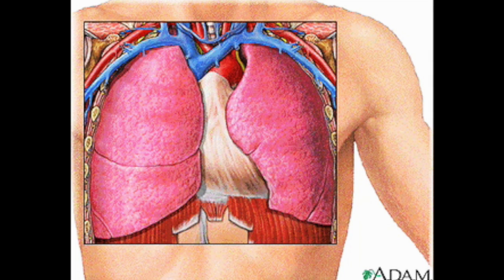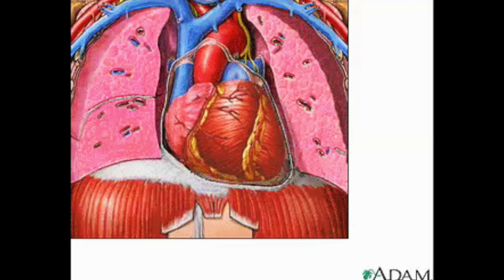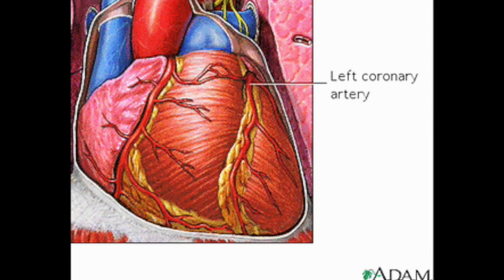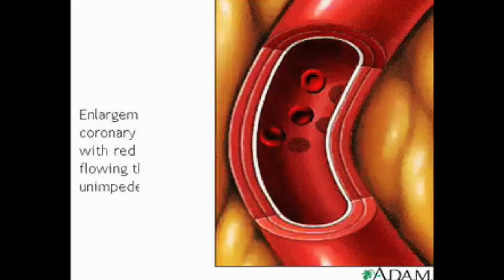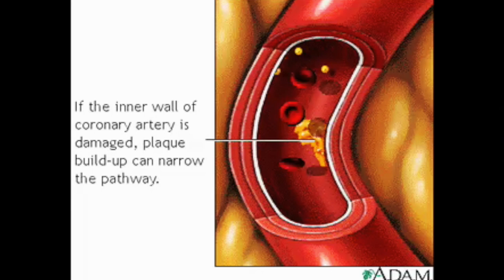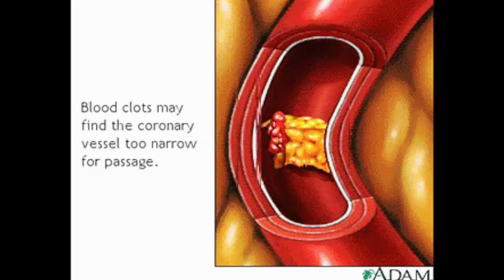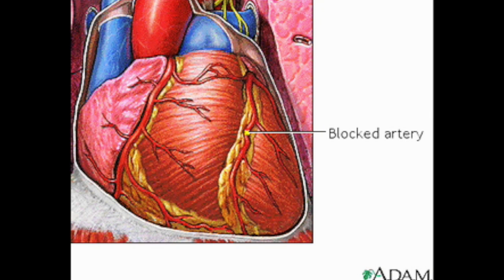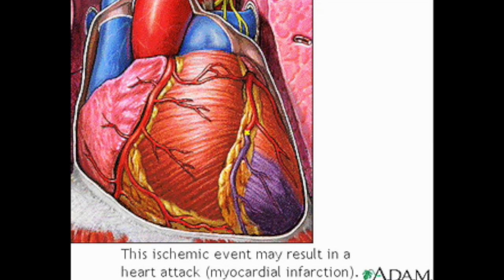Coronary Artery Disease (CAD) Animation - MADE EASY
Coronary Artery Disease (CAD) Coronary artery disease is caused by plaque buildup in the wall of the arteries that supply blood to the heart (called coronary arteries). Plaque is made up of cholesterol deposits. Plaque buildup causes the inside of the arteries to narrow over time.

Heart attack
Chest pain
Atherosclerotic heart disease
Coronary Artery Disease (CAD) - Animation
What is  Coronary Artery Disease?
Coronary Artery Disease explained.
Coronary Artery Disease Made easy.
What is CAD?
CAD Explained.
CAD made easy.
what causes Coronary Artery Disease?
what causes CAD?
Causes of CAD.
Causes of Coronary Artery Disease.